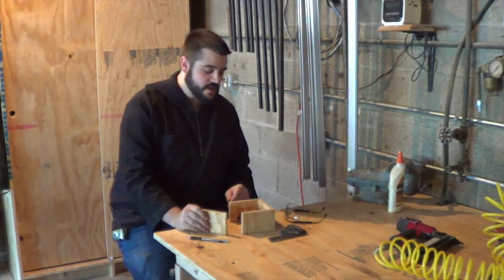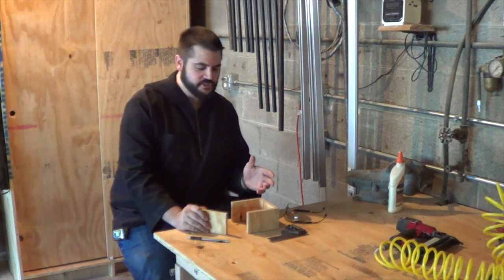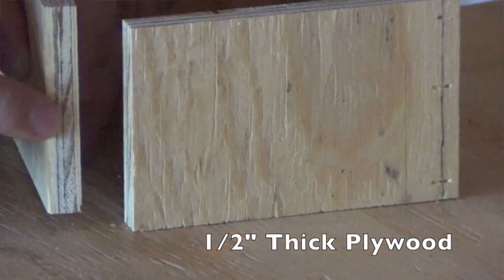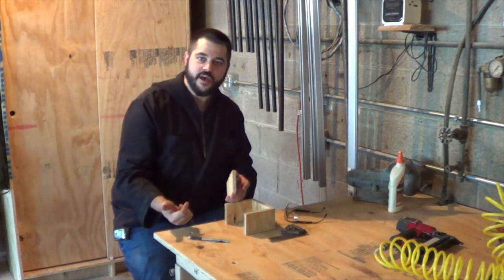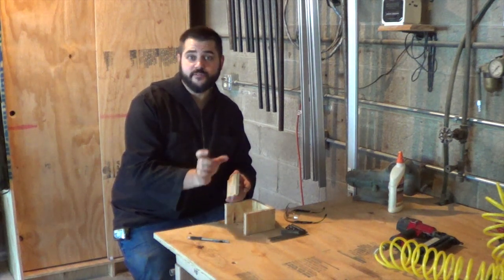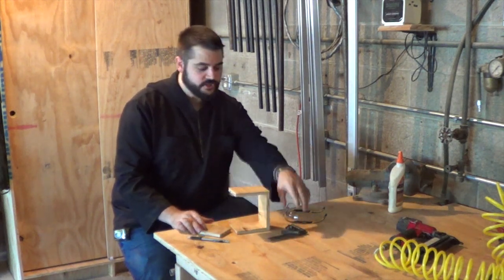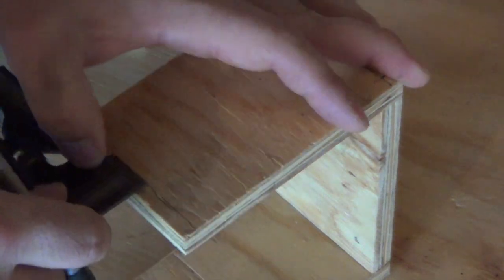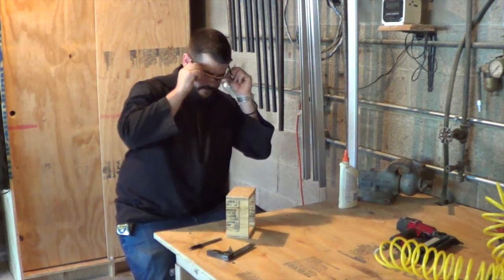No Error Butt Joint (MonkWerks)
If you have ever installed a face frame or put together a butt joint, only to have it all ruined when your screw or nail blew out the side of your board this video is for you.  I have a quick tip on how to prevent screws and nails from going out the side of your project and always staying right down the center of your board.